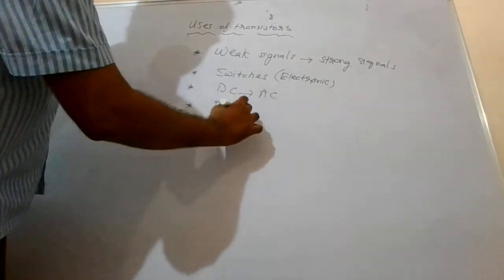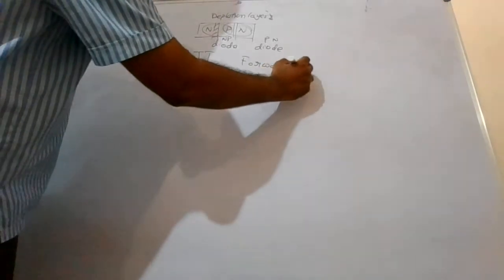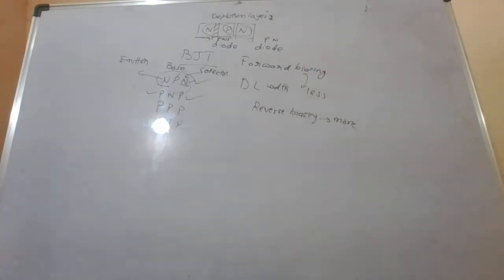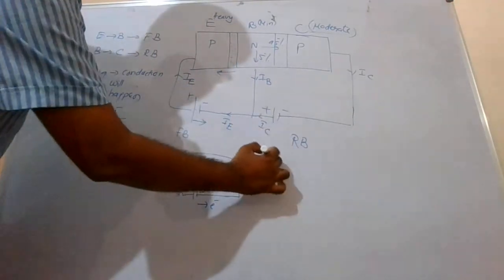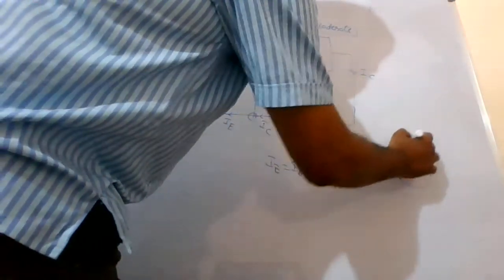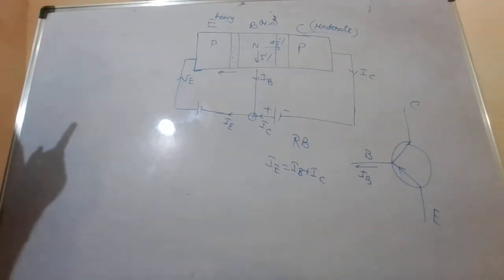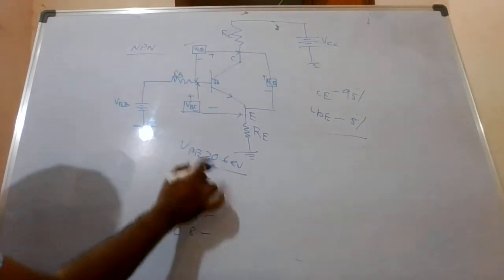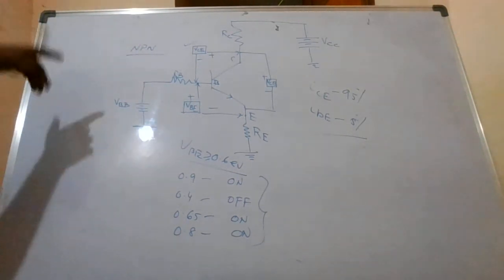transistors as swiches L6